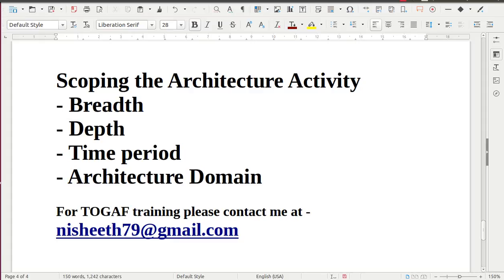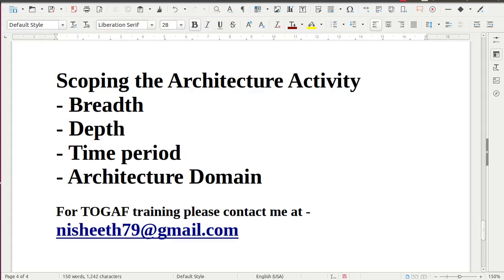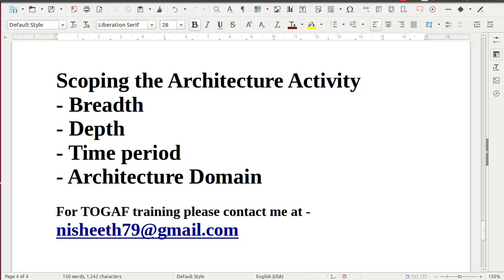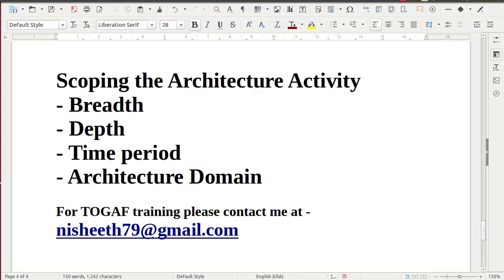Scoping the Architecture Activity in TOGAF Framework